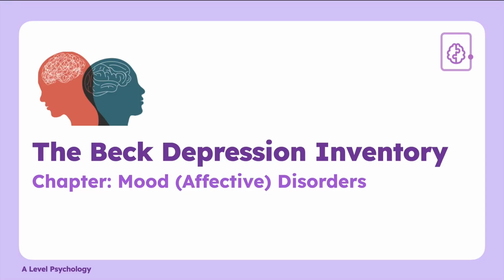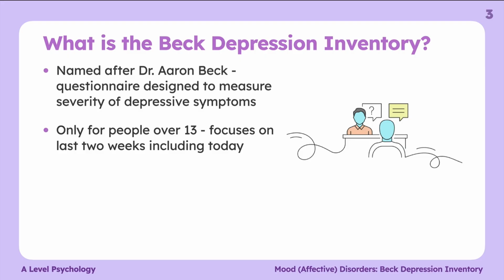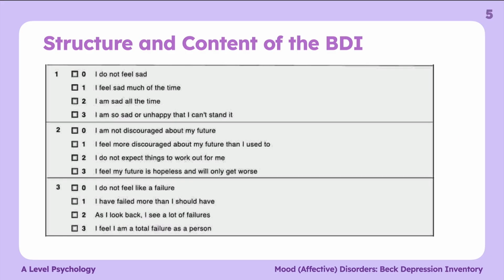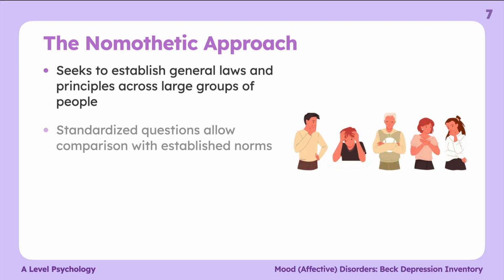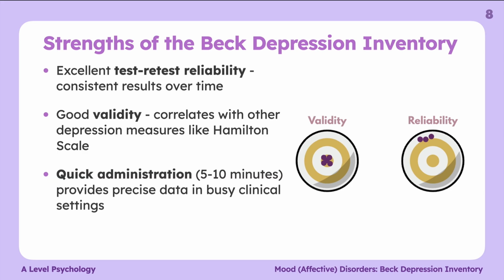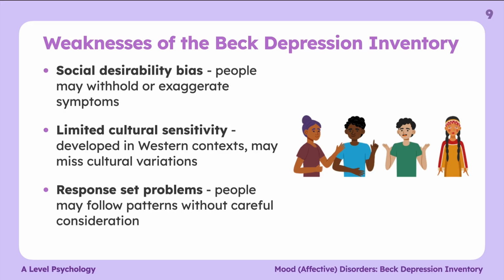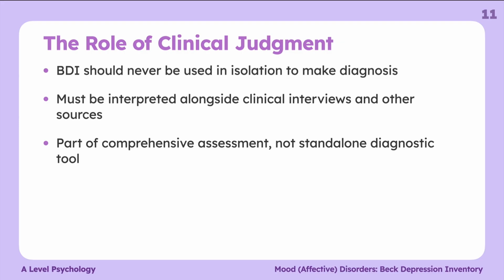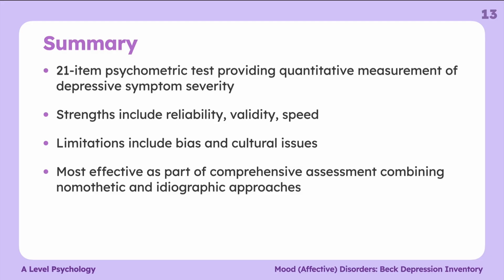Beck Depression Inventory | Mood (Affective) Disorders | A Level | Psychology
In this video you will learn to:

* Describe what the Beck Depression Inventory (BDI) is and how it works
* Explain the scoring system and interpretation of BDI results
* Evaluate the strengths and weaknesses of using psychometric tests like the BDI
* Understand how the BDI represents the nomothetic approach in clinical psychology